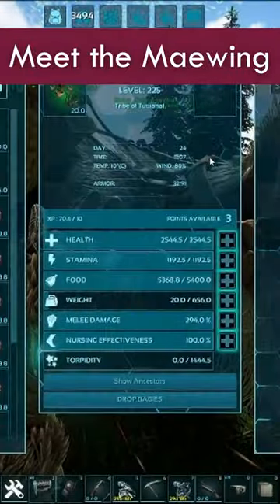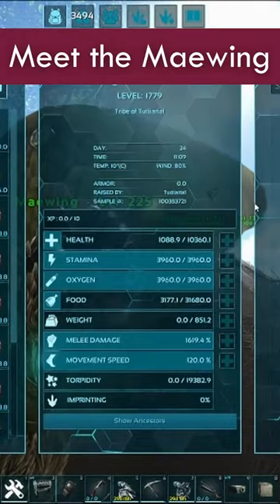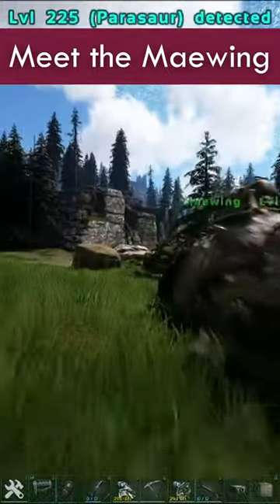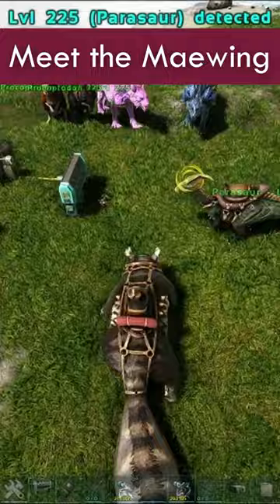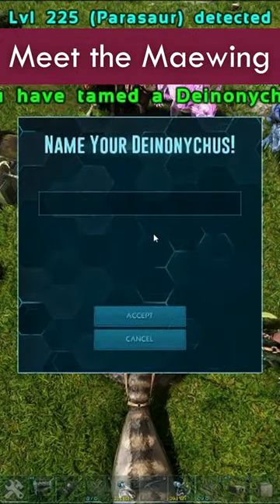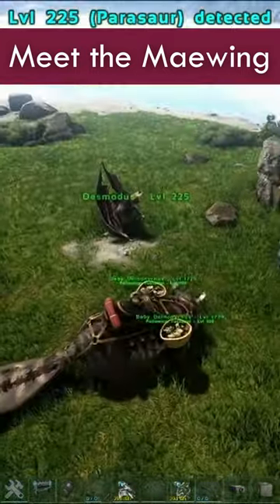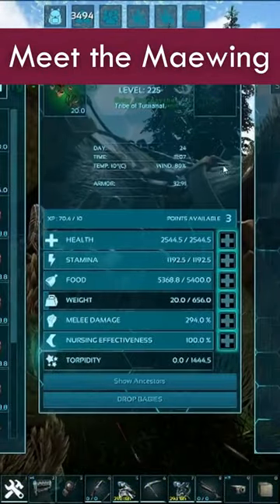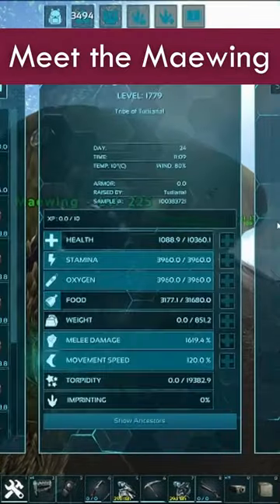Meet the Maewing - ARK tips and tricks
The Maewing, introduced with Genesis 2, is the biggest help in our dino breeding. With the maewing raising babies is so much easier, because it will act as a feeding trough.